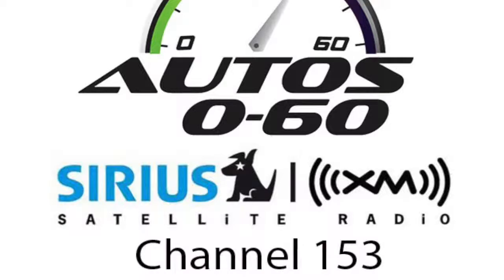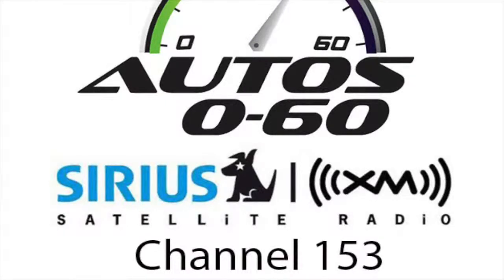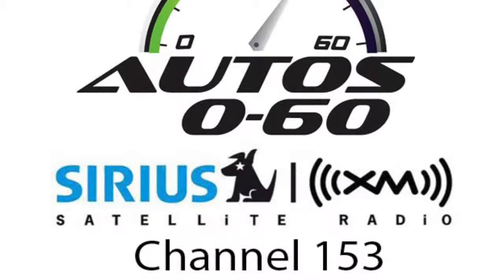Autos 0 60 2015 Porsche Carrera GTS with Frank Wiesmann, Porsche Cars North America